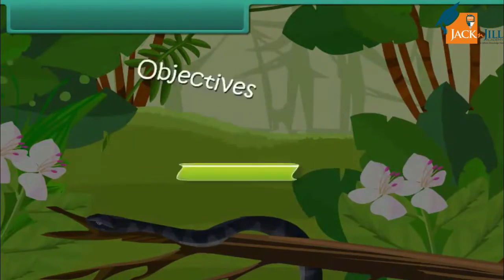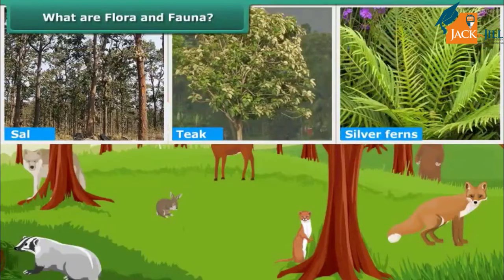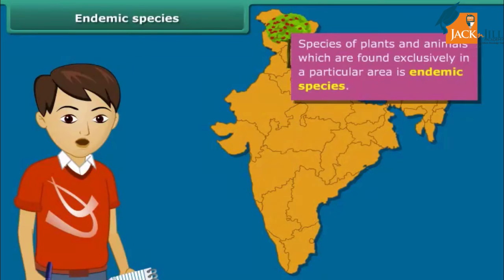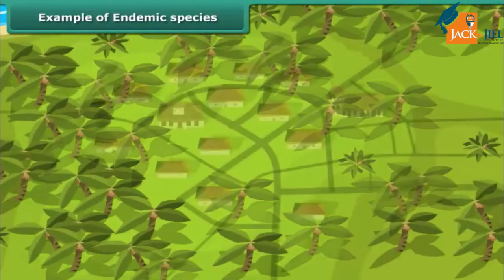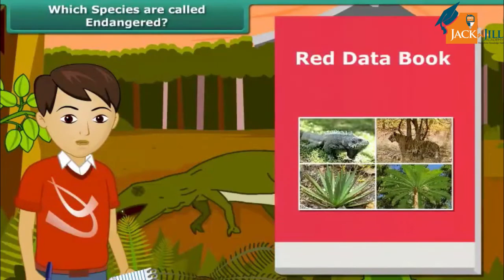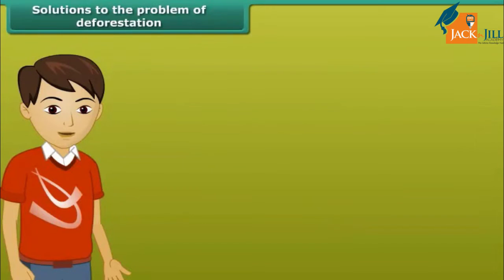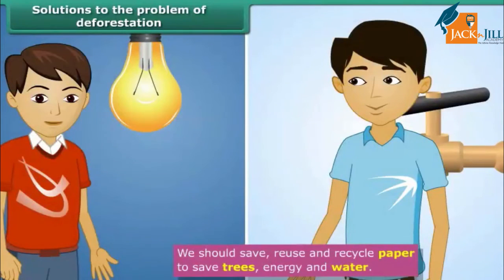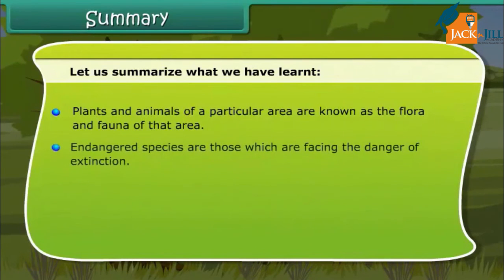CONSERVATION OF PLANTS AND ANIMALS || PART 1 || SCIENCE || CLASS 8 || ANIMATED VIDEO